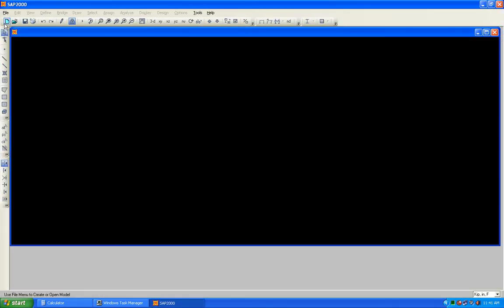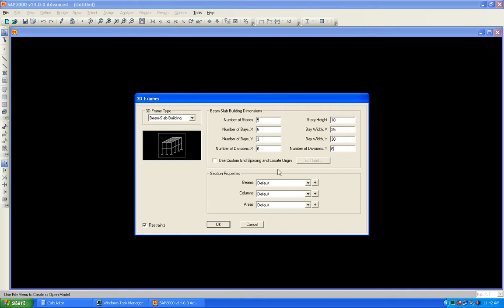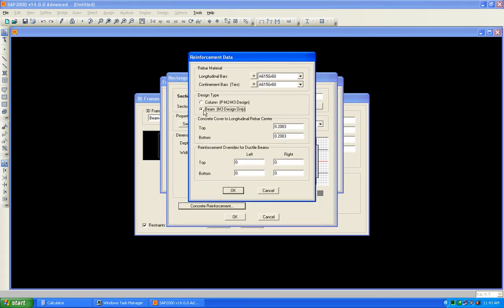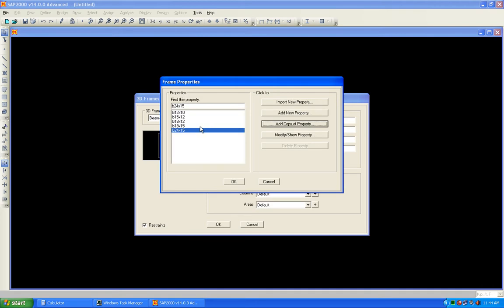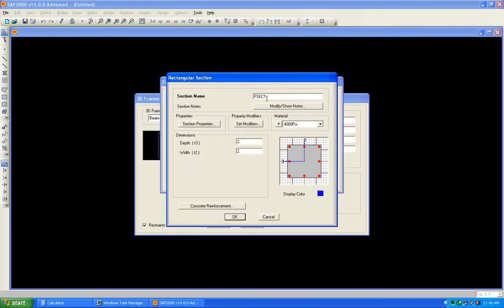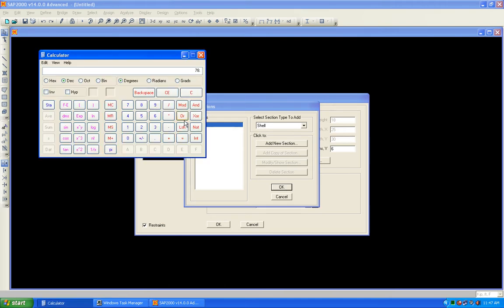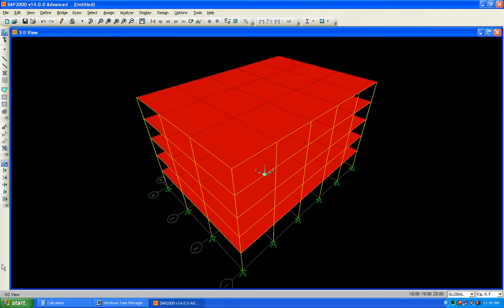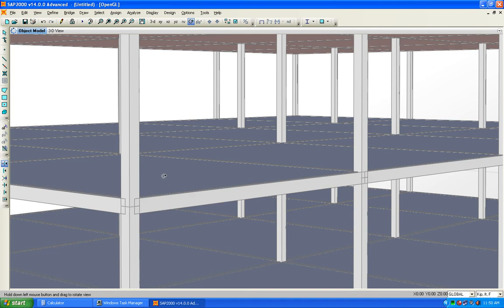በጣም ግፅ እና ማንኛውም የሲቪል እና ሃይድሮሊክ ሊያዉቀው የሚገባ በአማርኛ NEW SAP TUTORIAL 3df1